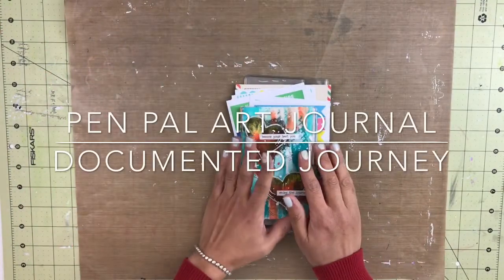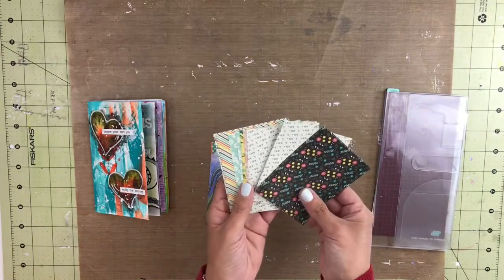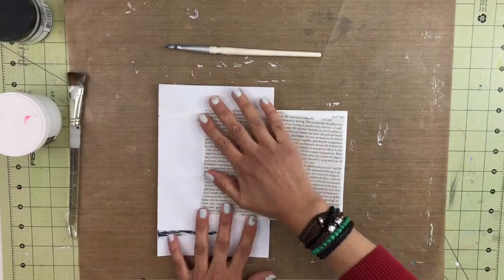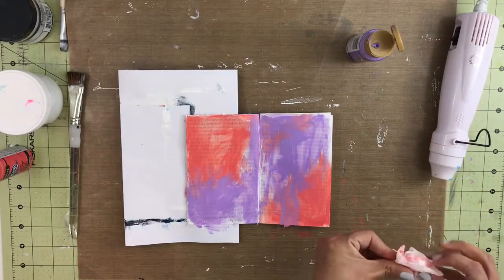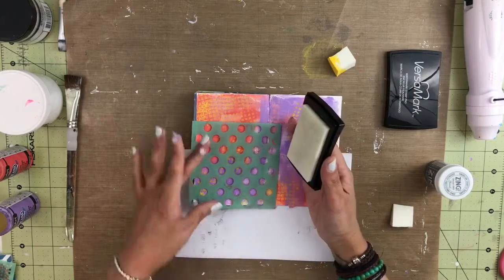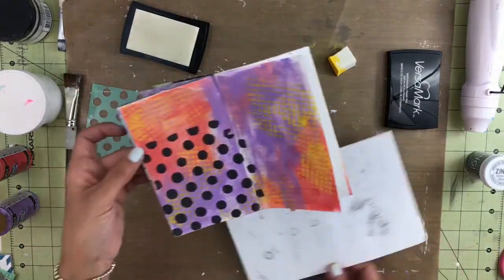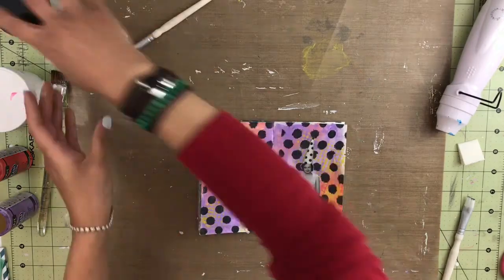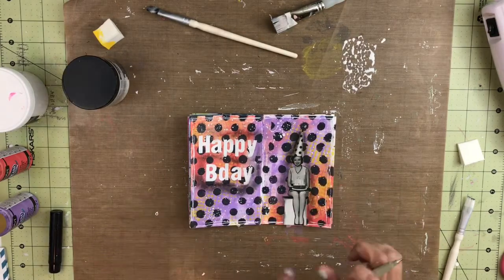Pen Pal Art Journal | With Documented Journey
I share this art journal with my friend Brie from Documented Journey.

Supplies
White Sharpie
Americana Paint Cadmium Yellow
Americana Paint Purple Rain
Americana Paint Coral
Heat Gun
Embossing Powder Black
Versa Mark
Remarks Alpha Stickers
Multi Medium
I get most of my scrapbooking supplies from scrapbook.com